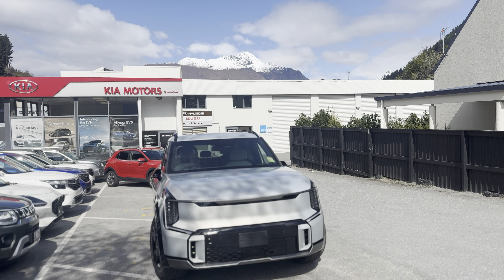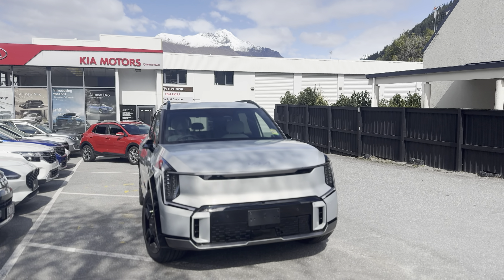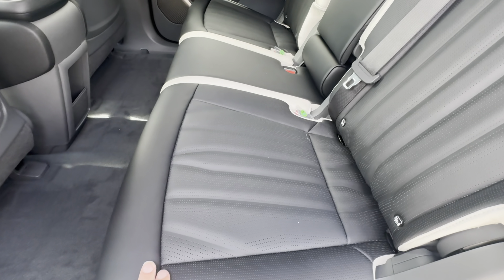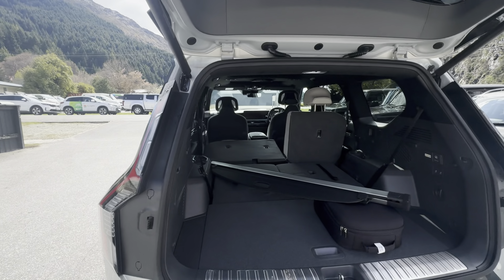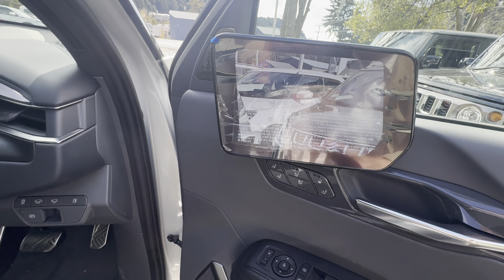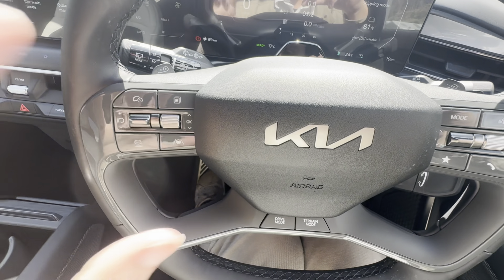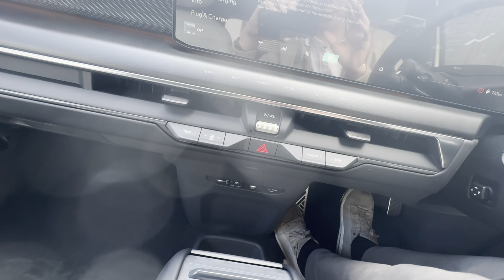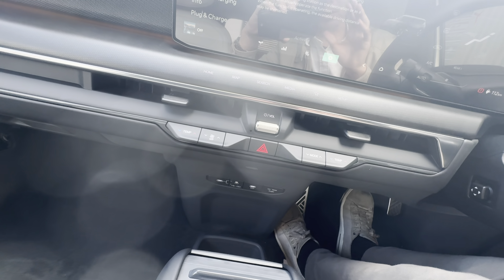Kia EV9 Walk Around: The Future Of 3 Row Crossovers